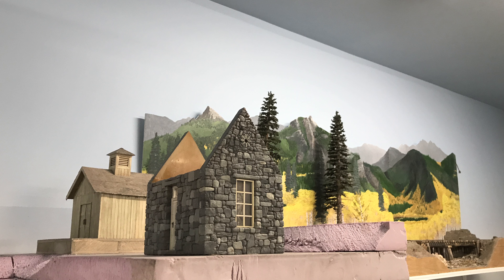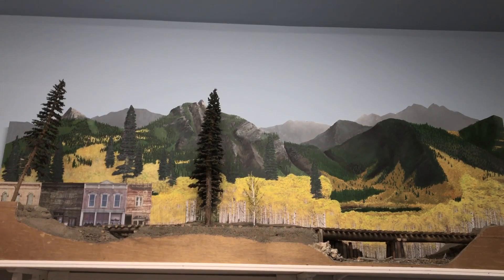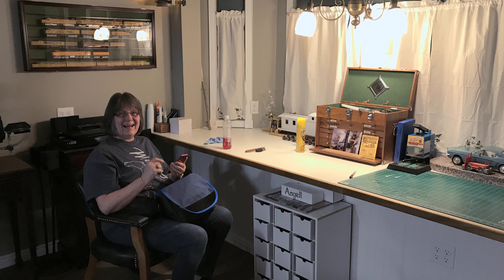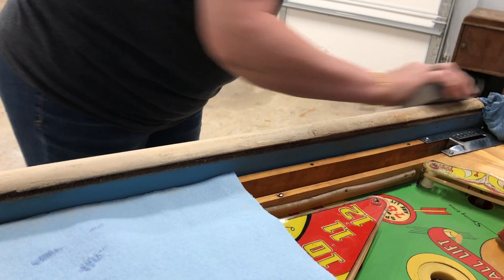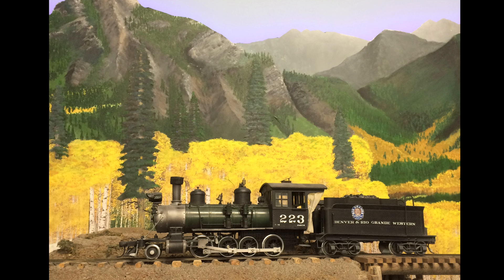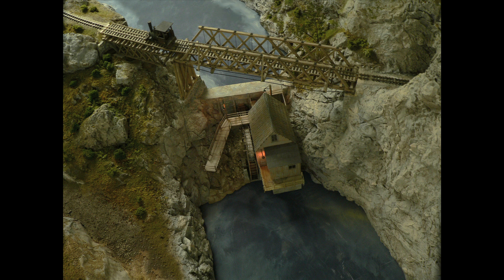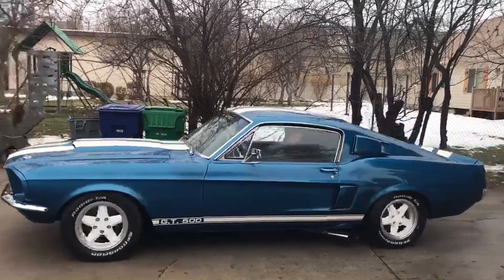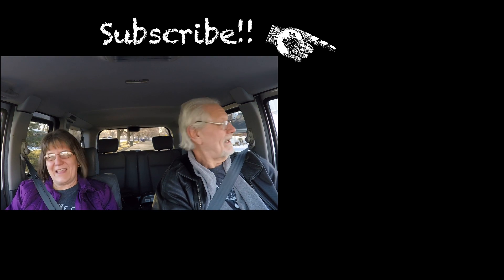Model Railroad Updates - Garagemahal and Steve's dismantle.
We are back to both Garagemahal and Steve's Rio Grande and Pacific to get caught up on how one railroad is going together and one is coming appart.

We start with a look at the "game Room" where we are "restoring" two 1946 jukeboxes and a 1950 pinball machine. As well as remote wall speakers from the same era.

We started Garagemahal several years ago, more that a model railroad, its a place to build and restore stuff. As well as a model railroad. Or 3 railroads sort of. We are working on the "logging line" above the "game room" Showing how we are building it from foam insolation to keep it super light so the sections can be lifted down to work on them at the bench rather that at the top of a ladder!!

Then on to see what Steve has been up to dismantling his On3 railroad. Steve had the idea to dismantle his layout and move away, but is now planning to stay on the home and build a smaller, simpler layout. The challenges of retirement and getting older and the impact on your life. In a way both layouts are an expression of the same thing, a project to take on after retiring and not being able to do as much because of health issues.